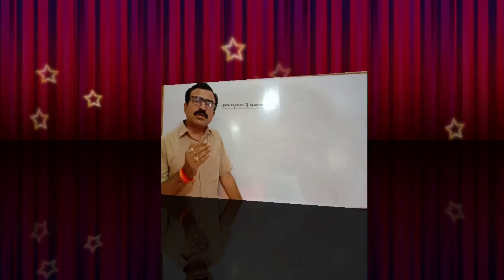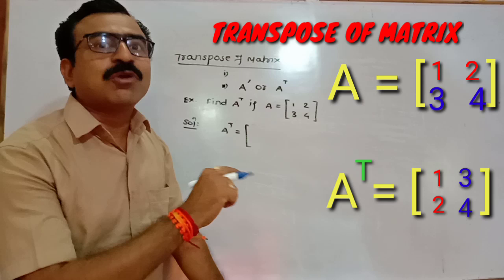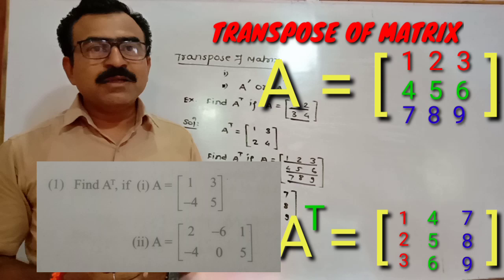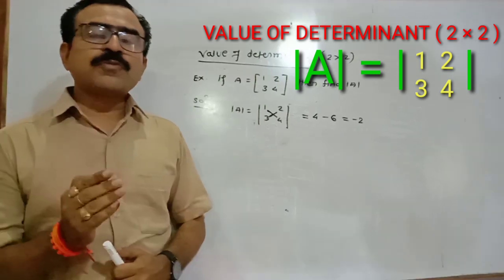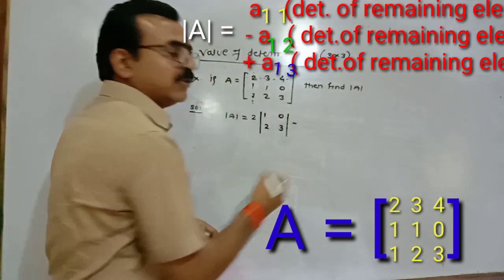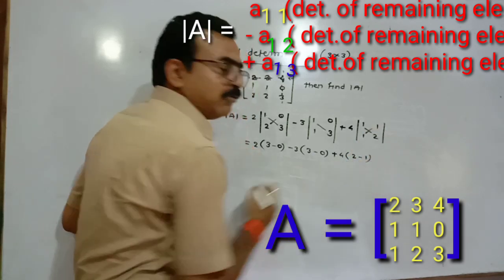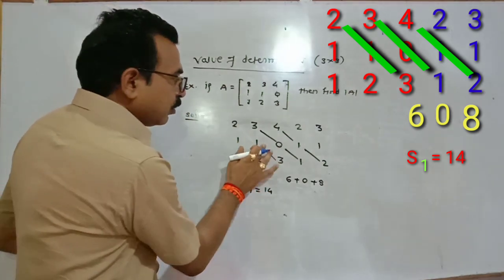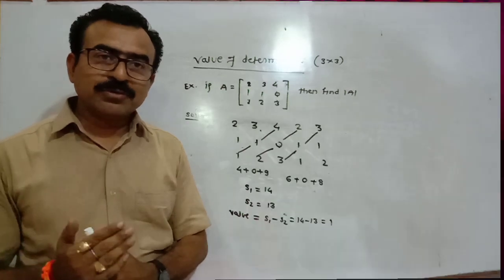MATRICESTRANSPOSE OF MATRIX, VALUE OF DETERMINANT HAVING ORDER 2 × 2 AND 3 × 3, SIMPLE METHOD FOR JE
TRANSPOSE OF MATRIX, VALUE OF DETERMINANT HAVING ORDER 2 × 2 AND 3 × 3, SIMPLE METHOD FOR JEE OR CET